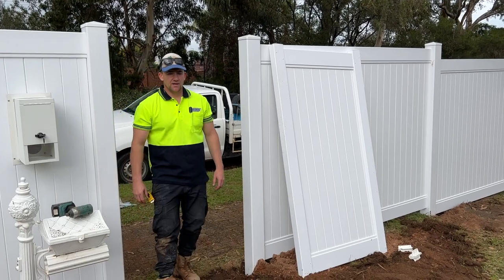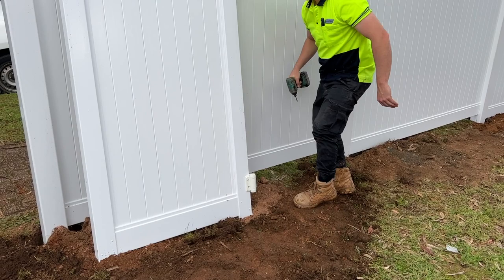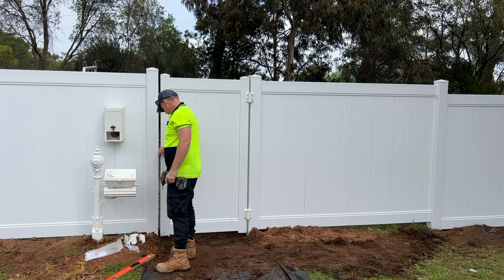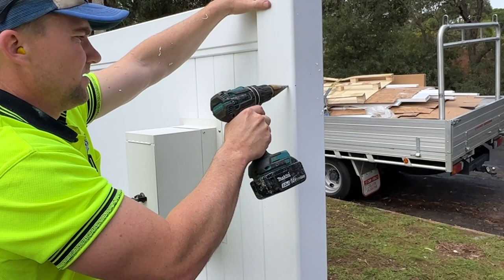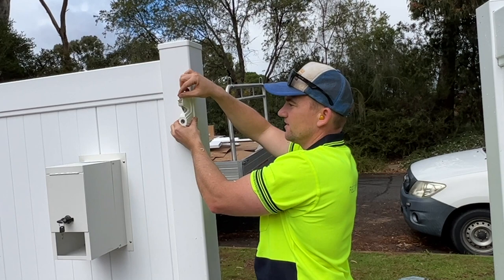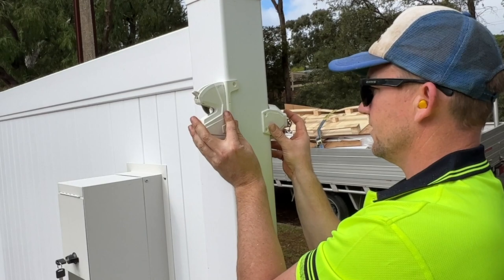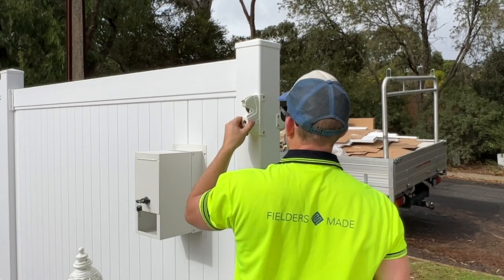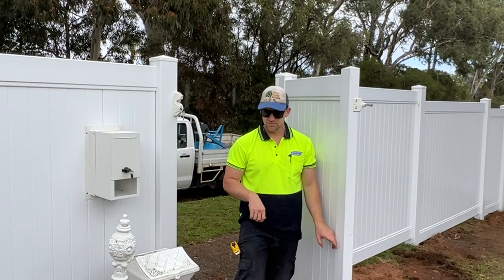How to install a full privacy PVC single gate 1000mm wide - Outback Fencing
In this video we show you how to install a full privacy pvc gate with hinges and latch.